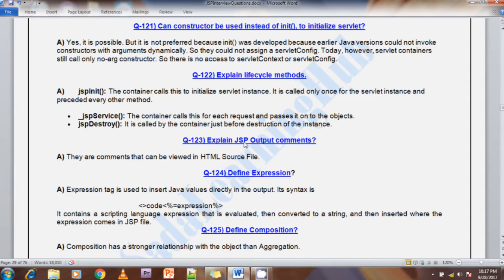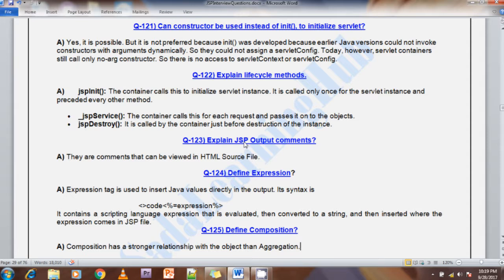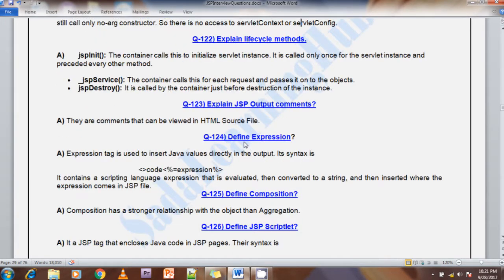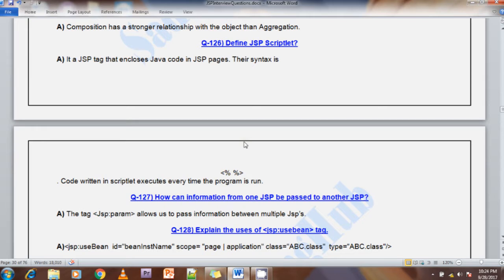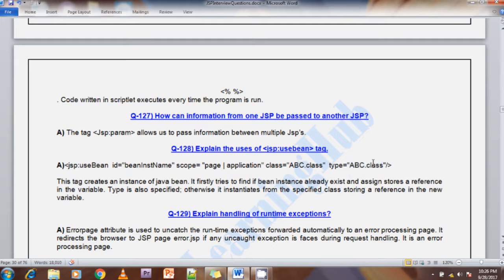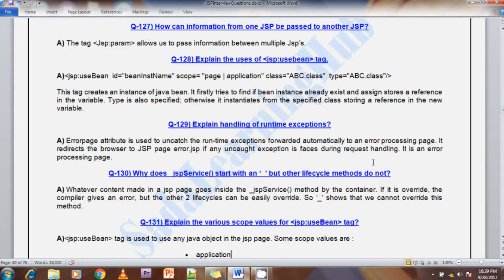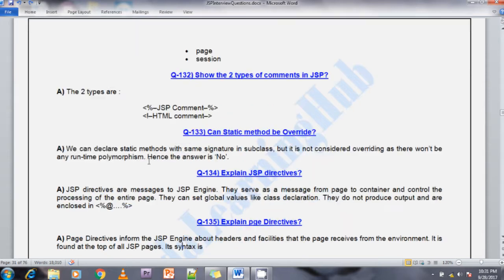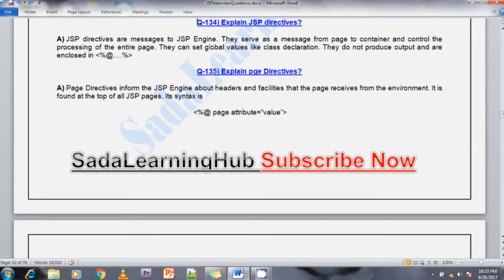JSP Interview Questions – 121 To 135 out of 255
This video can help you to learn JSP Technology interview questions with explanation

Q-121) Can constructor be used instead of init(), to initialize servlet?
Q-122) Explain lifecycle methods.
Q-123) Explain JSP Output comments?
Q-124) Define Expression?
Q-125) Define Composition?
Q-126) Define JSP Scriptlet?
Q-127) How can information from one JSP be passed to another JSP?
Q-128) Explain the uses of ‹jsp:usebean› tag.
Q-129) Explain handling of runtime exceptions?
Q-130) Why does _jspService() start with an ‘_’ but other lifecycle methods do not?
Q-131) Explain the various scope values for ‹jsp:useBean› tag?
Q-132) Show the 2 types of comments in JSP?
Q-133) Can Static method be Override?
Q-134) Explain JSP directives?
Q-135) Explain pge Directives?